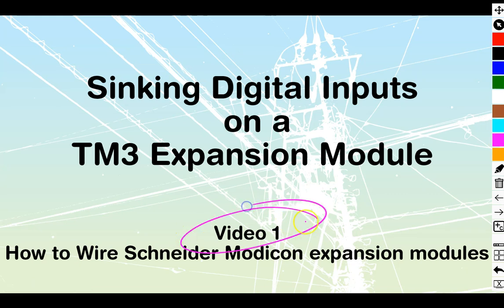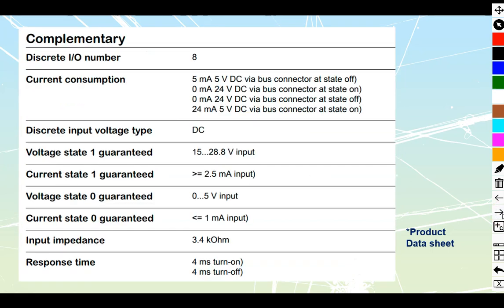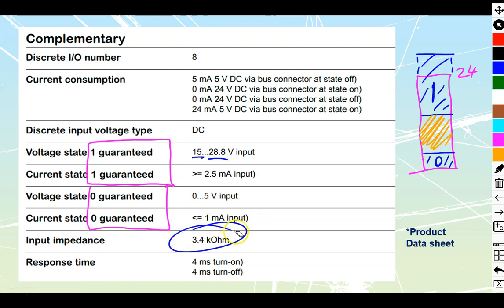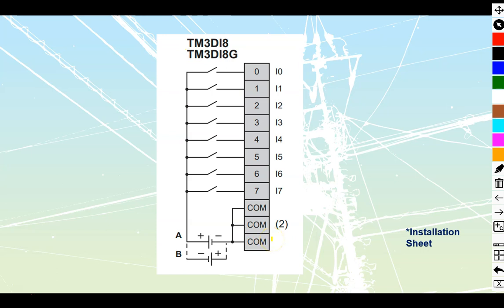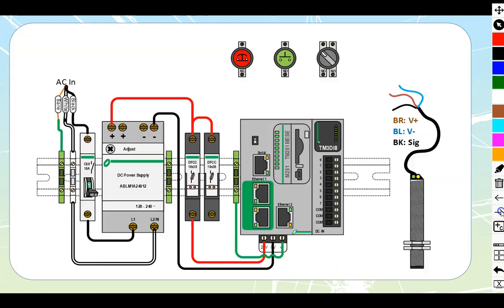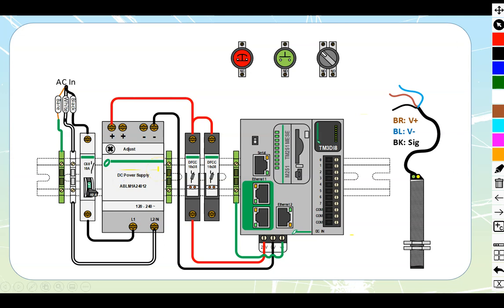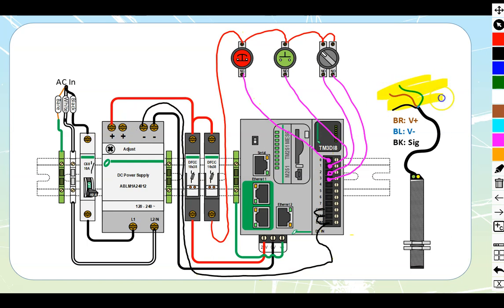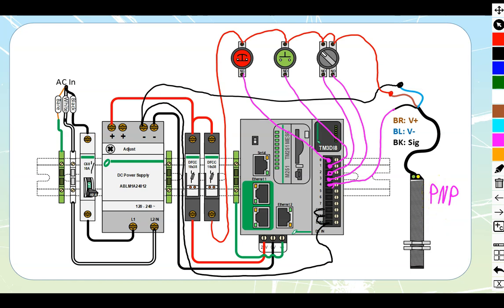Wiring DC inputs (Sinking) to a TM3 (Schneider Modicon PLC module) (Video 1 in a series)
How to wire a TM3DI8 expansion module can be difficult if you are unfamiliar with the hardware.  In this video, we will go through the wiring of that specific module, as well as most pertinent information from the datasheet.  You can also take what we covered in this video and expand it to the TM3DI16 and TM3DI32 modules, as they are just expanded versions with more connection points that still follow the same format.

The TM3 line are expansion modules that can be used with the Schneider Modicon PLC line.  They are designed to be used with a main PLC of the M221, M241, M251, or M262 type.  By adding an expansion module, the number of digital (discrete) or analog inputs or outputs, as well as some speciality inputs for temperature or fast counting can be expanded.   In this video series, we go through “How to Wire” each part of these programmable logic controllers in depth, referring to the manufacturer’s data sheets and industry best practices. And while this series is exclusive to the Schneider hardware, other manufacturers like ABB, Siemens, Allen-Bradley, Omron, Automation Direct, or any of the multitude of others available follow the same format in the documentation and

Browse through the playlist, and watch the videos on the models that you are looking for help on. Playlist videos are all listed below.

Digital (Discrete) Inputs
• Using Sinking DC inputs on a TM3 (Video 1)
• Using Sourcing DC inputs on a TM3 (Video 2)
• Using AC inputs on a TM3 (Video 3)
Digital (Discrete) Relay Outputs
• Wiring AC outputs on a TM3 (Video 4)
• Wiring Sourcing outputs on a TM3 (Video 5)
• Wiring Sinking outputs on a TM3 (Video 6)
Digital (Discrete) Transistor Outputs
• Wiring outputs for a Sinking DC TM3 (Video 7)
• Wiring outputs for a Sourcing DC TM3 (Video 8)
Combination Digital IO modules
• Wiring a TM3 module that has inputs and outputs for IEC Positive logic (Video 9)
• Wiring a TM3 module that has inputs and outputs to IEC Negative logic (Video 10)
Analog Inputs
• Wiring analog Voltage inputs to a TM3 (Video 11)
• Wiring analog Current inputs to a TM3 (Video 12)
• Wiring Temperature inputs to a TM3 (Video 13)
Analog Outputs
• Wiring analog (4-20 mA) outputs from a TM3 (Video 14)
• Wiring analog (0-10v) outputs from a TM3 (Video 15)
Combination Analog IO modules
• Wiring an analog "input and output and temperature" TM3 (Video 16)